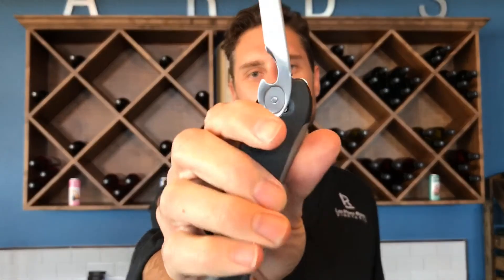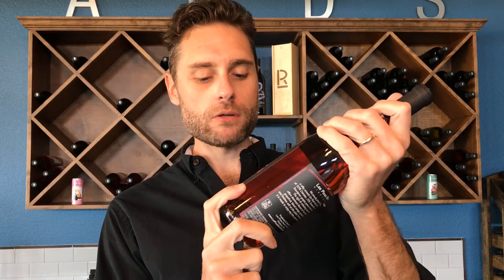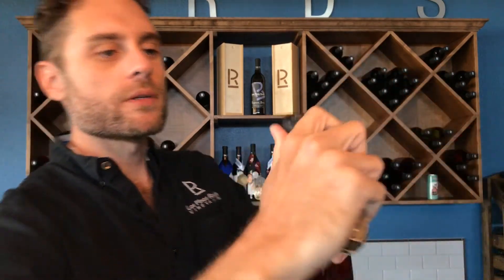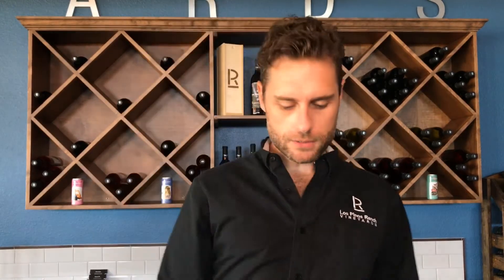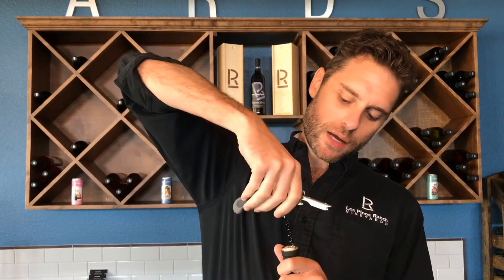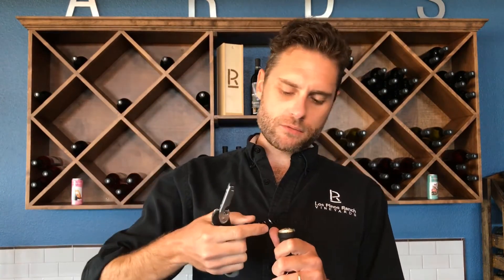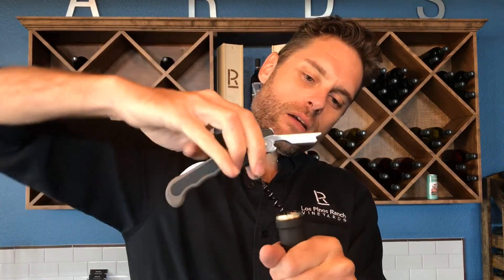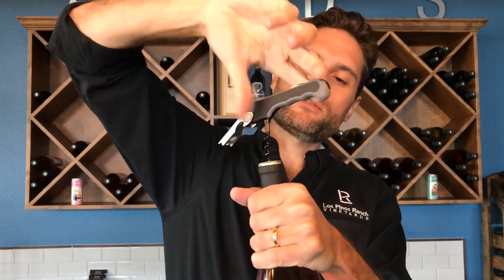How to use a corkscrew to open a wine bottle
5 Minute Wine Lesson from Los Pinos Ranch Vineyards